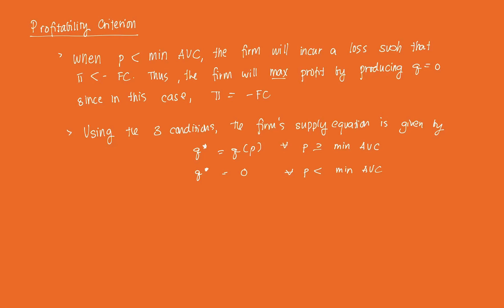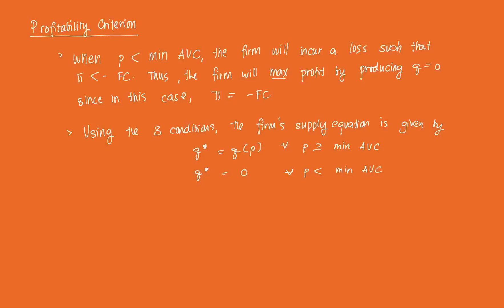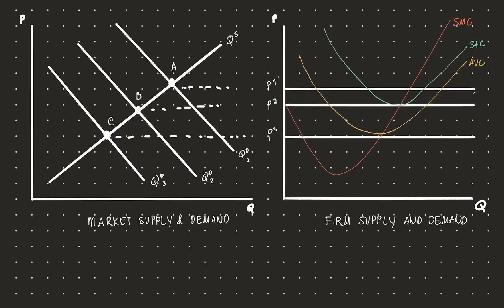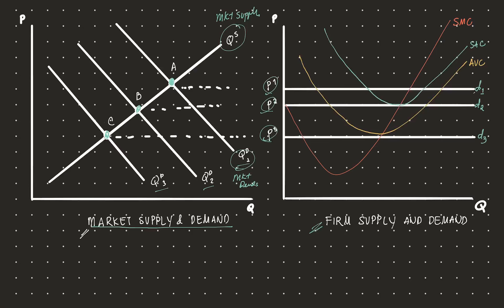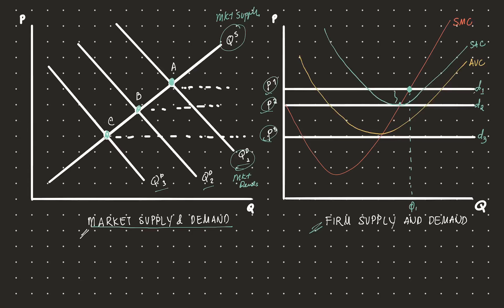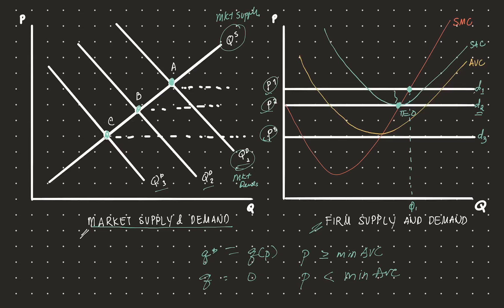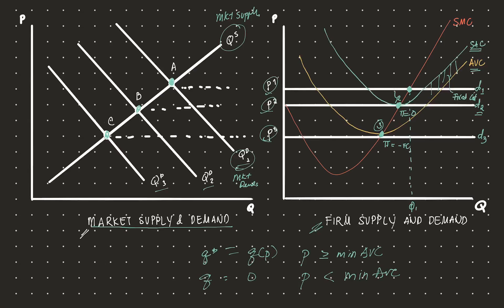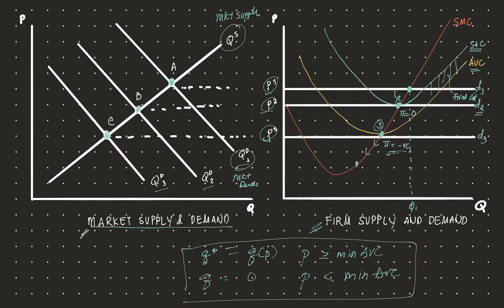Profitability Criterion under Perfect Competition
This video discusses the profitability criterion and derives the firm's supply curve graphically under a perfectly competitive market.